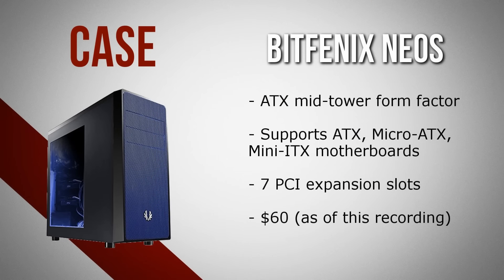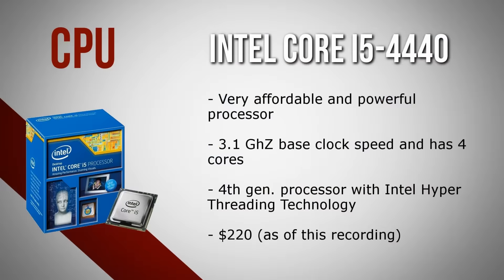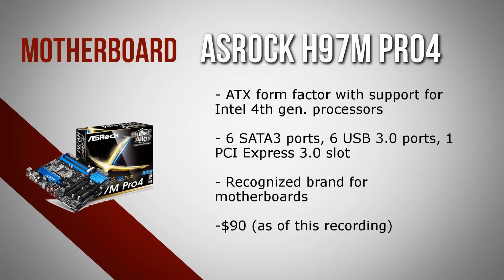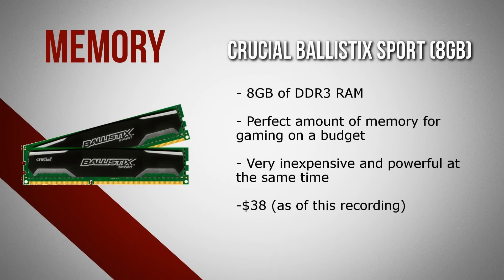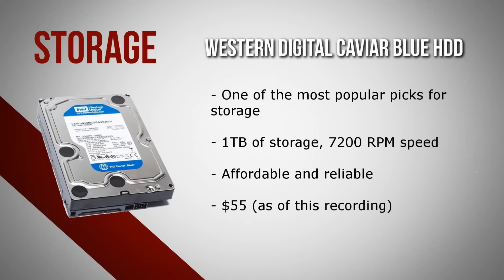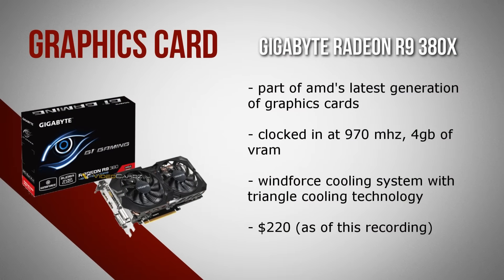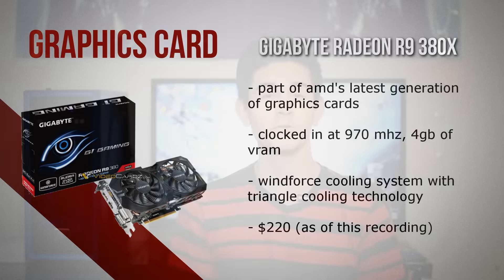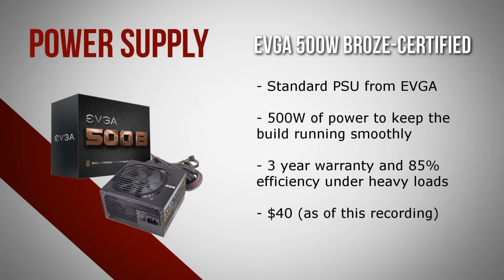Best $600 Gaming PC | January 2016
This is my best $600 gaming PC for January 2016. The main theme this month is Battlefront/Star Wars, and it's able to run the game really well! Just note that the budget may change over time, but as of 1/8/2016 the budget goes for exactly $616.80. Hope you guys enjoy it and stay tuned for the next build.